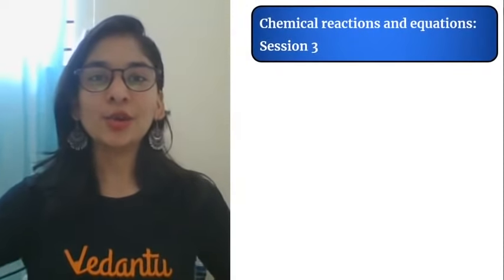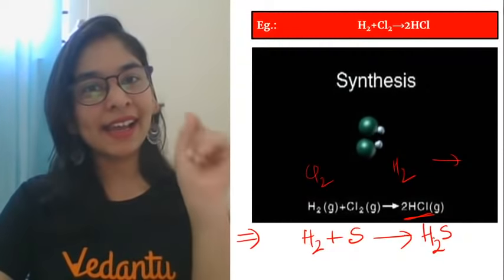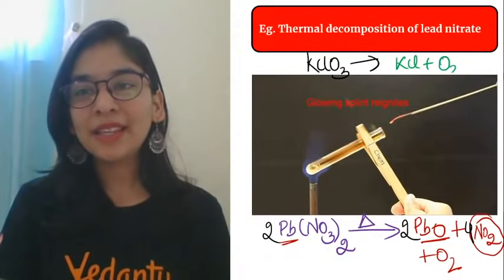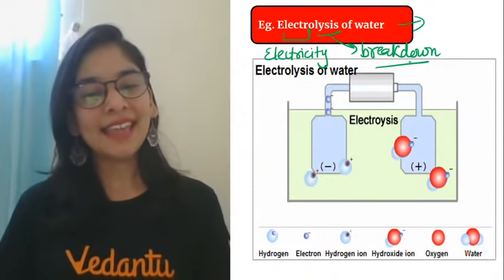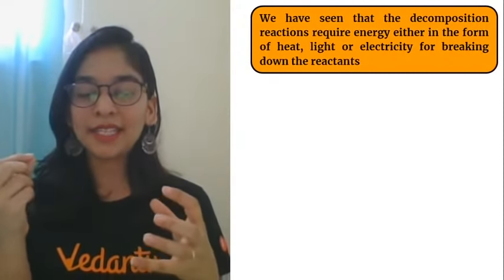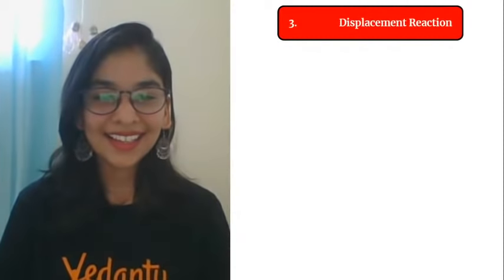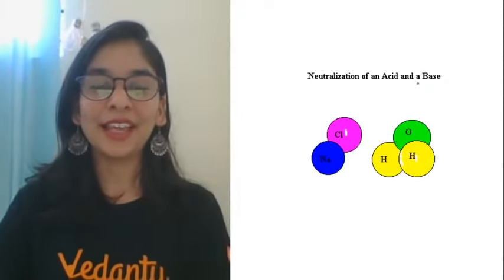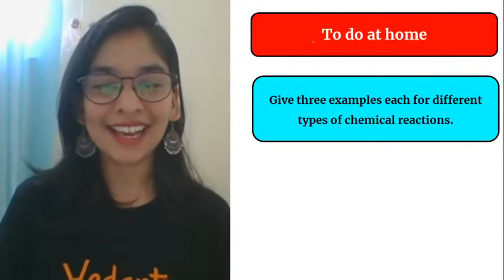Chemical Reactions & Equations L3 | CBSE Class 10| Types of Chemical Reactions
🟢Chemical Reactions & Equations L3 | CBSE Class 10| Types of Chemical Reactions  @VedantuClass910

In this CBSE Class 10 Chemistry Chemical Reactions and Equations L3 video, Anubha ma'am explains the different types of chemical reactions, including synthesis, decomposition, displacement, and double displacement reactions. She provides clear and concise explanations of each type of reaction, including the reactants and products involved, and the chemical equations that represent them. With helpful examples and practice problems, students will gain a deep understanding of chemical reactions and equations. This video is a valuable resource for students who want to excel in their exams and master the different types of chemical reactions. Don't miss out on this must-watch video with Anubha ma'am!